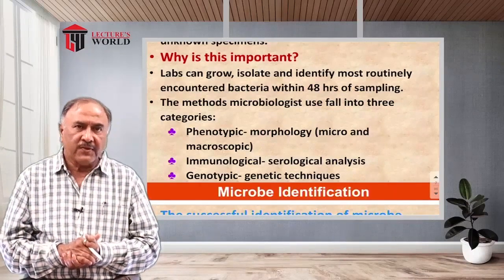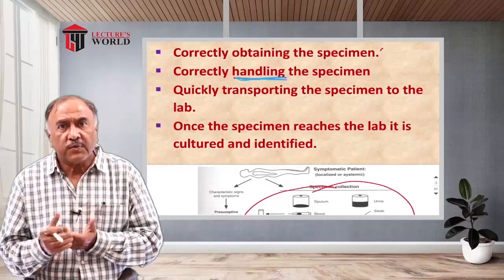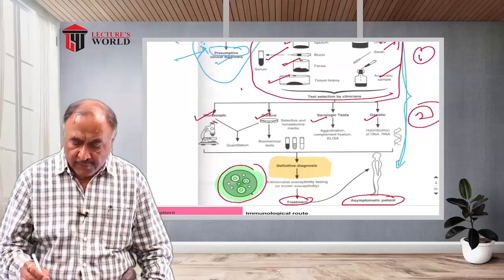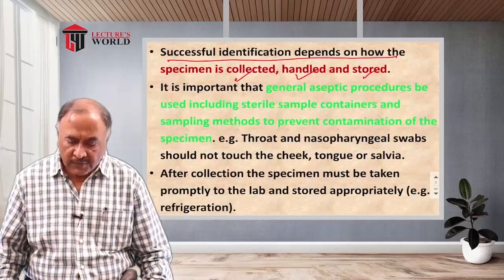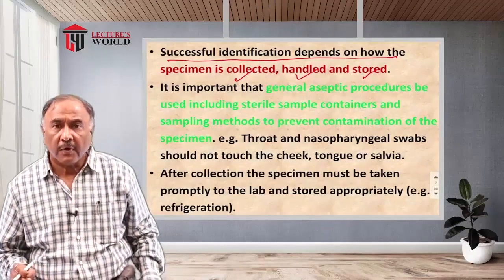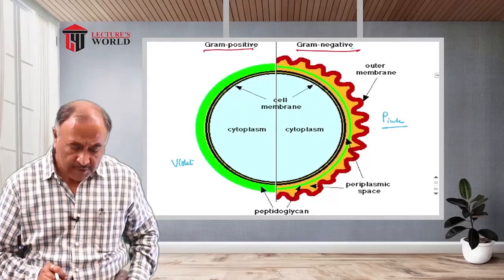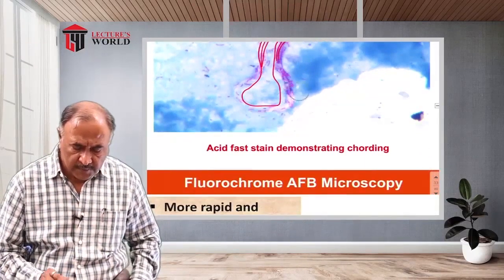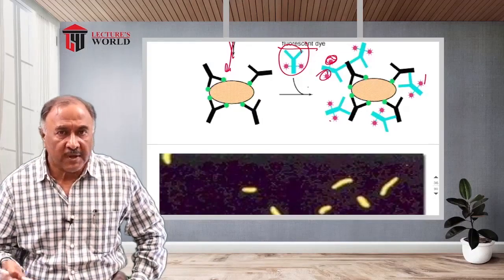GNM 1st Year - Microbiology - Micro Organisms Laboratory Methods For The Identification Of Bacteria